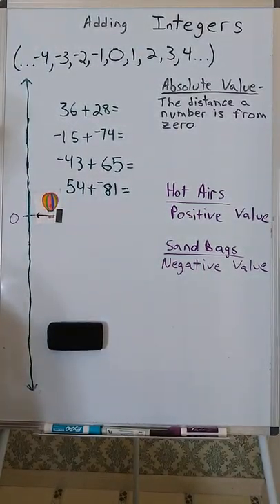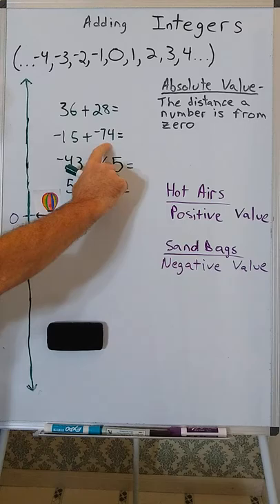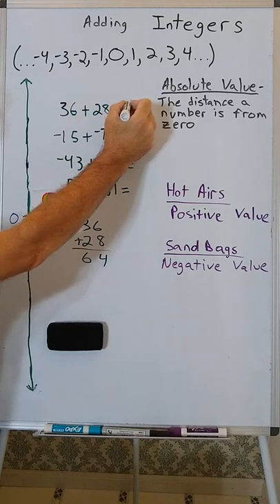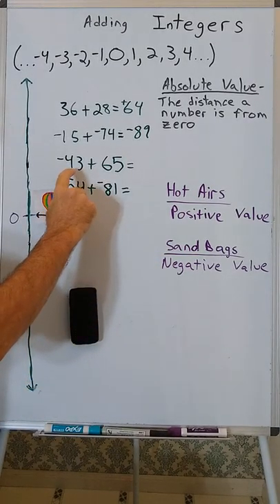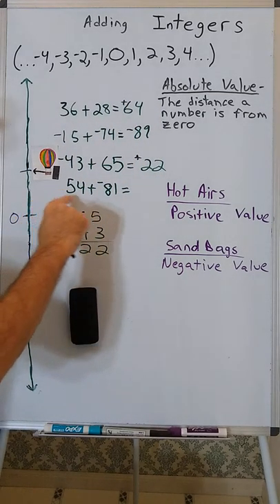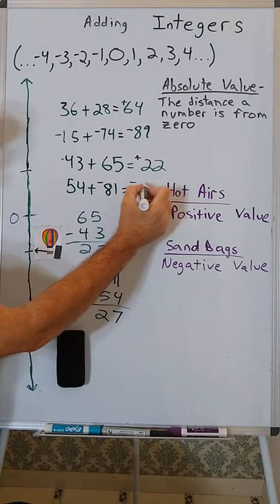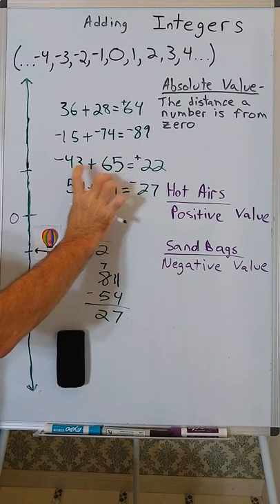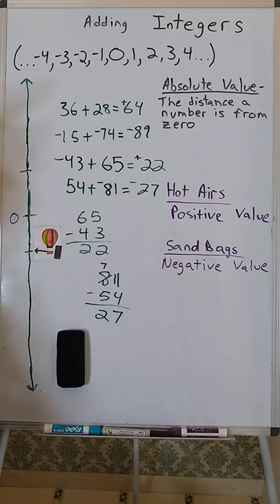Adding Integers w/ Hot Air Balloon Model, Summary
The goal in this series of videos is for the student to conceptually understand what is happening when adding integers.

Summary: We use the hot air balloon model on a vertical number line to illustrate adding integers. The number line has no specific increments indicated.  This video summarizes what was learned in the previous videos.

Some ideas are contrived in terms of physics, but the model has value as it provides a way to think about adding (and later subtracting) signed numbers, that is, numbers that may be positive or negative.

CCSS.7.NS.1  Apply and extend previous understandings of addition and subtraction to add and subtract rational numbers; represent addition and subtraction on a horizontal or vertical number line diagram.